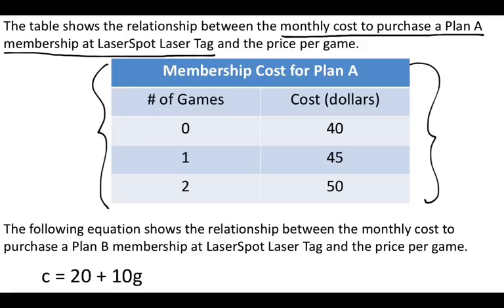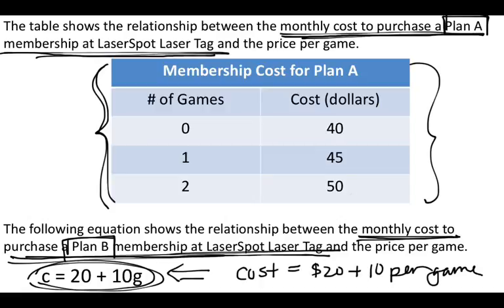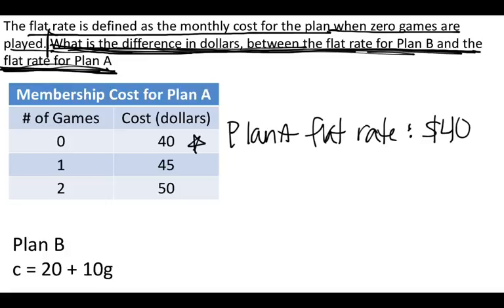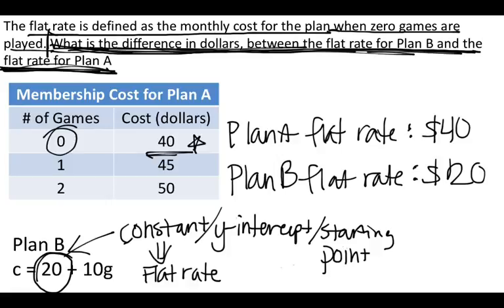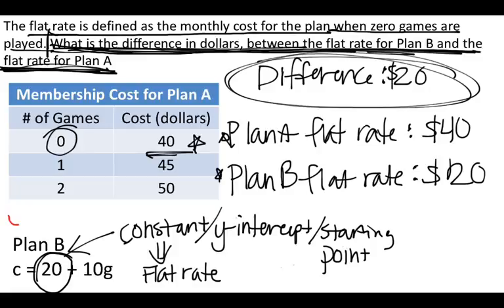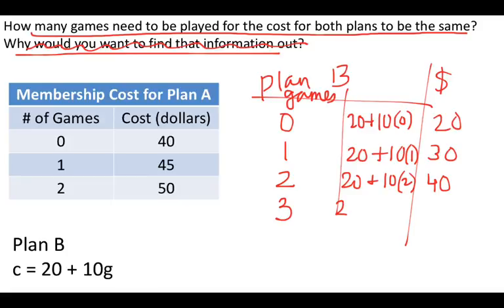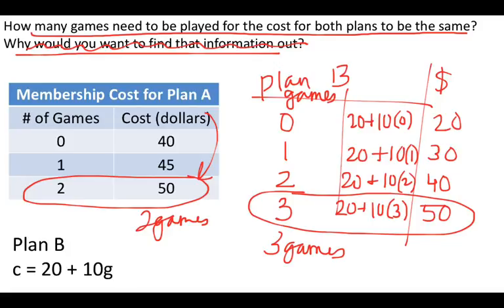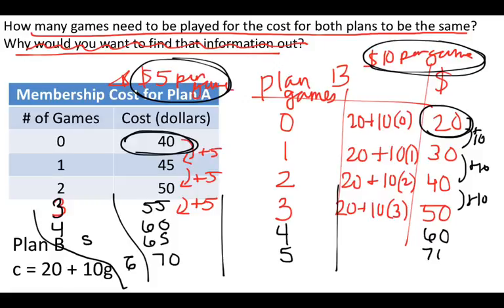Real World Problem Practice